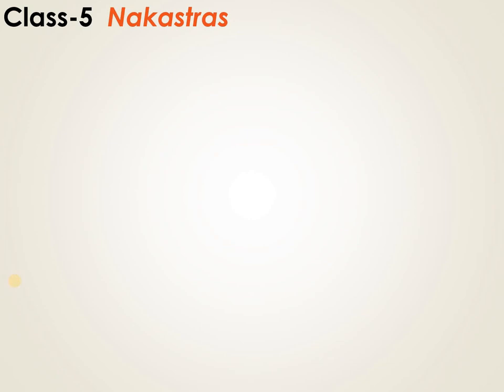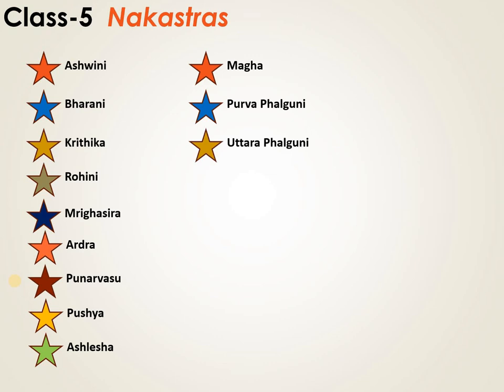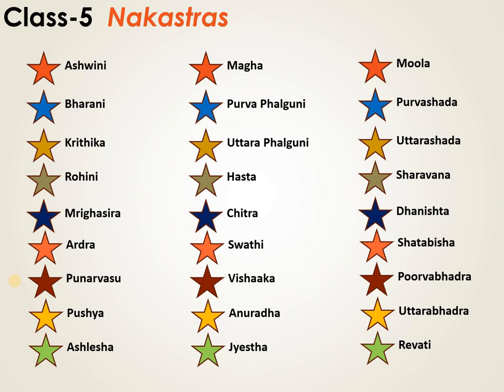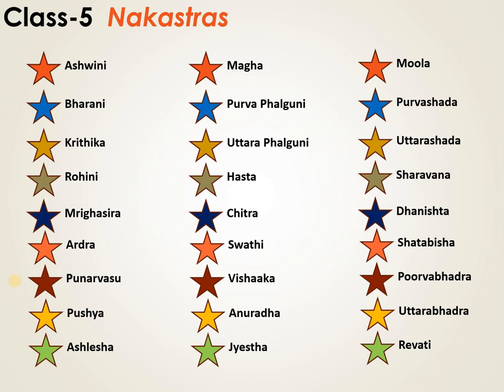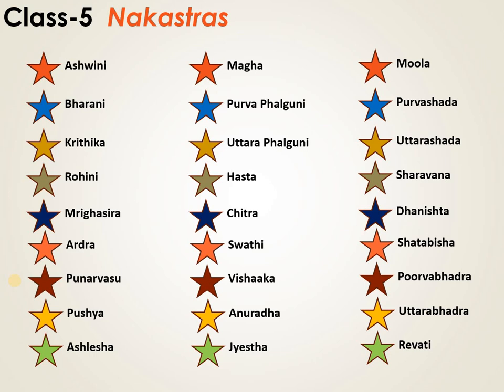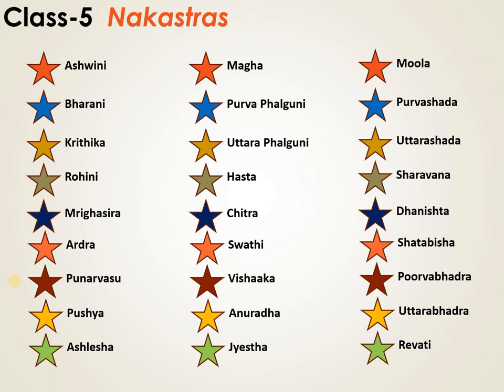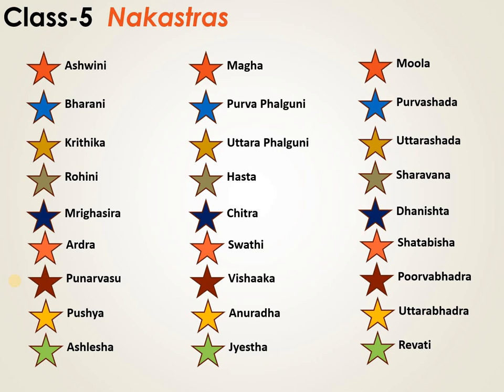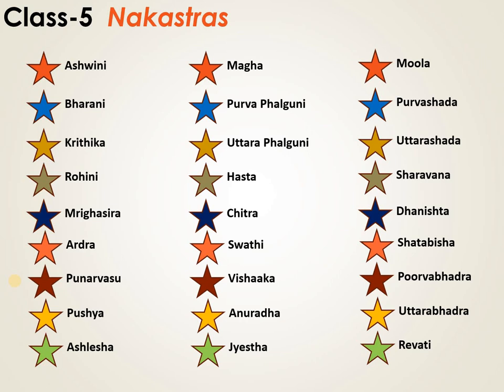Sanathan Dharma Class 5 Nakastras Stars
There are 27 nakastras(stars)